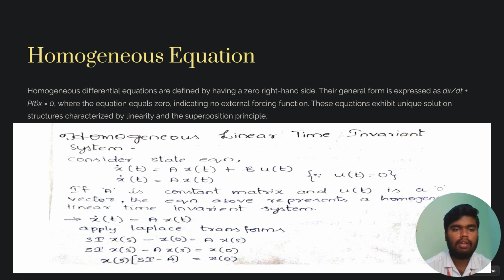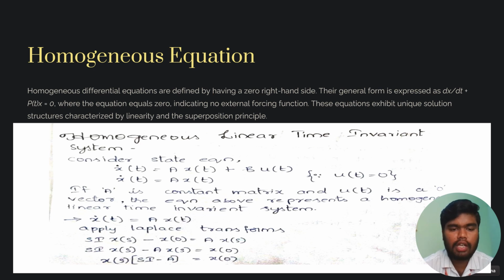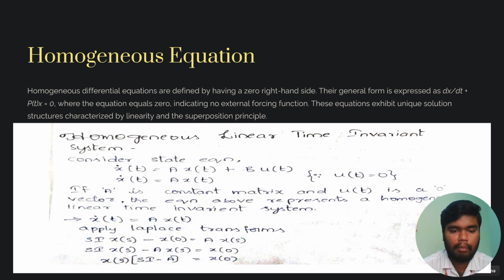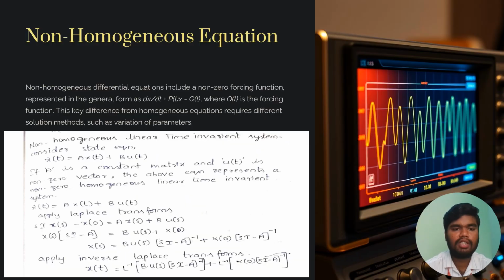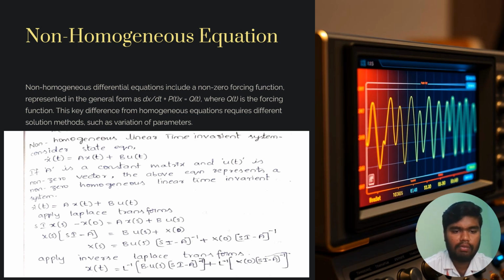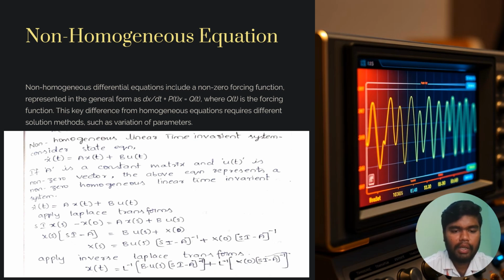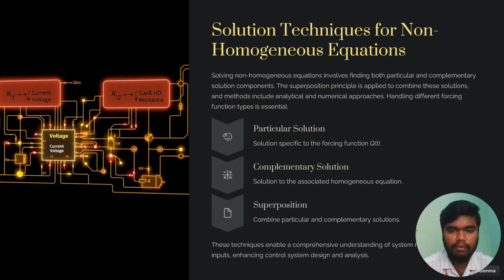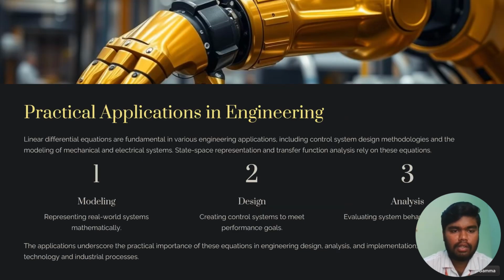CS CAA 2